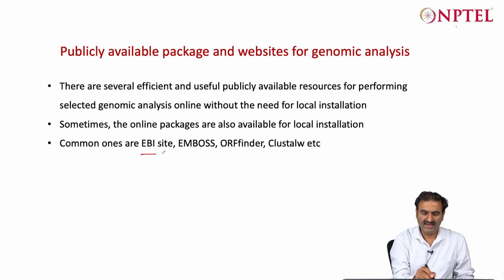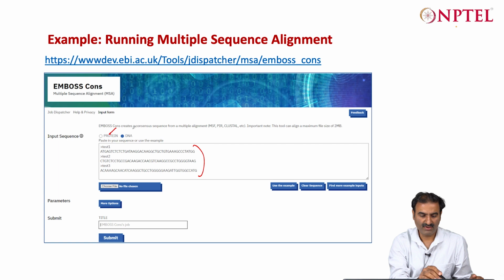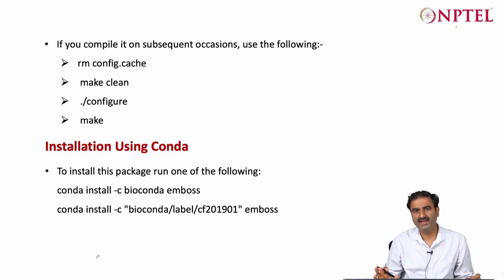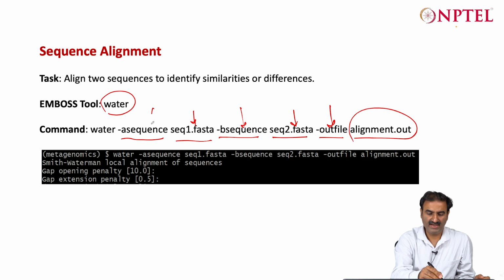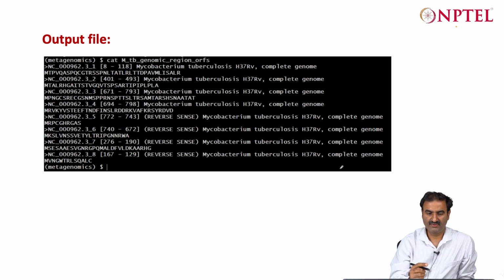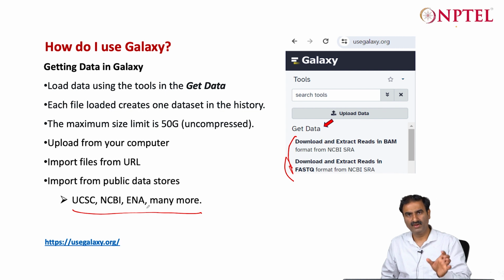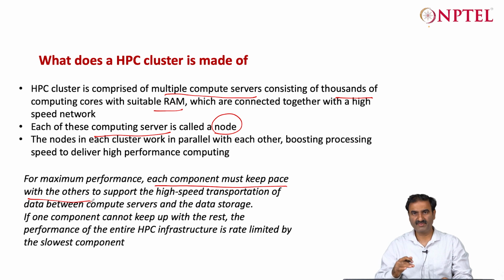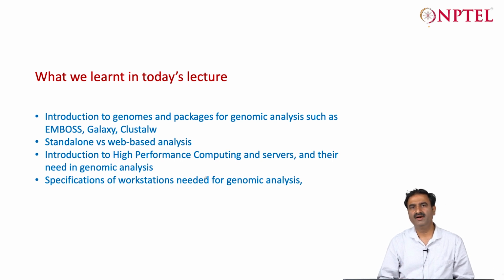Publicly Available Tools and Need for Workstations for Genomic Analysis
Introduction to genomes and packages for genomic analysis such as EMBOSS; Specifications of workstations needed for genomic analysis, Introduction to High Performance Computing and servers, and their need in genomic analysis